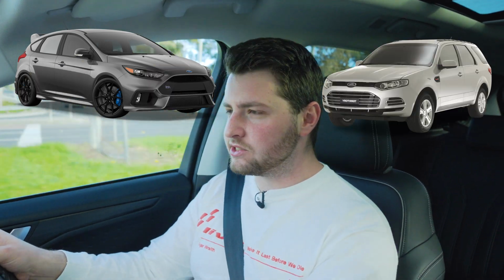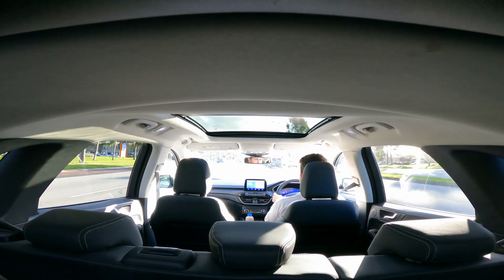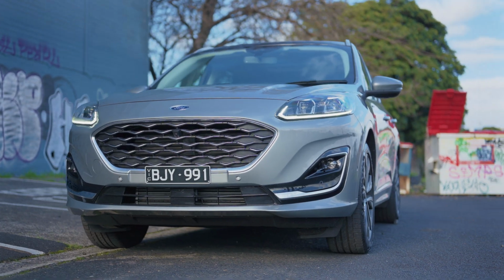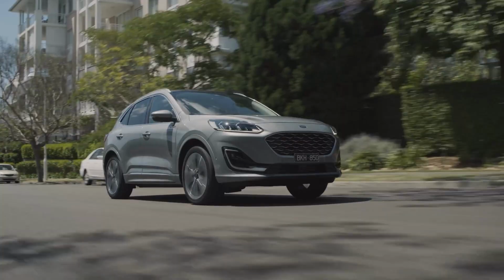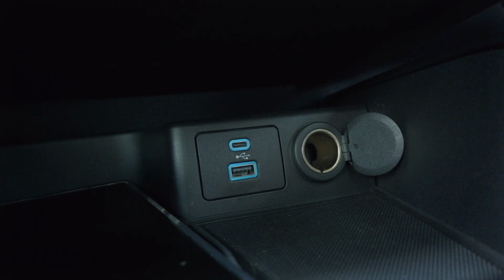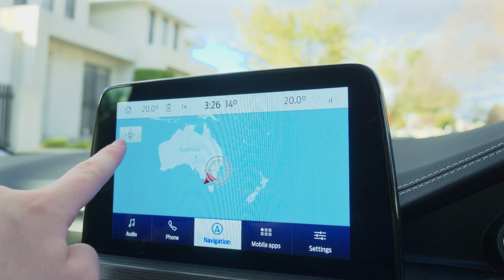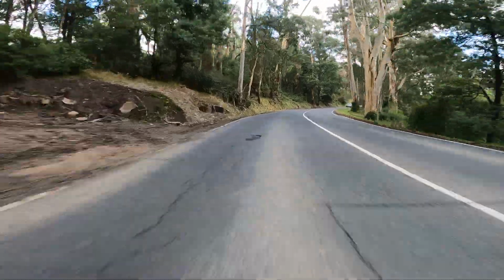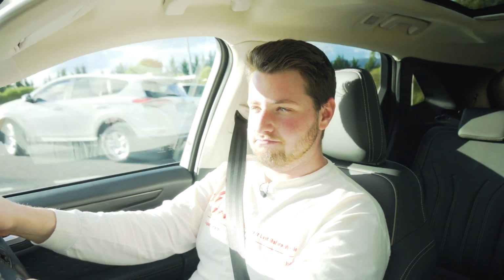Why the 2021 Ford Escape is the MOST UNEXPECTED Hot Hatch!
The 2021 Ford Escape (also known as the Kuga) is here, and it's HILARIOUS fun. It has a hot hatch turbocharged engine, a strangely luxury interior, and has a lot more room than even the Ford Focus which the Escape is based on. In today's review, I'm going to tell you why the new Ford Escape is the world's most unexpected hot hatch!

Timeline:
00:00​ - Introduction
00:54 - Price, Engine and Specs
03:46 - Exterior
05:35 - Interior
11:11  - How it Drives / On the Road
13:11 - Is it Worth It? / Verdict

NEW CAR REVIEW EVERY SUNDAY NIGHT GMT+10

Some other reviews you should watch!